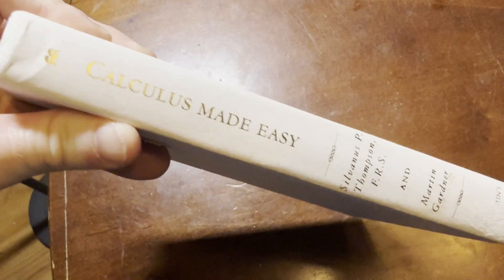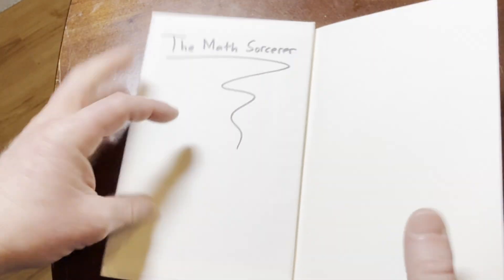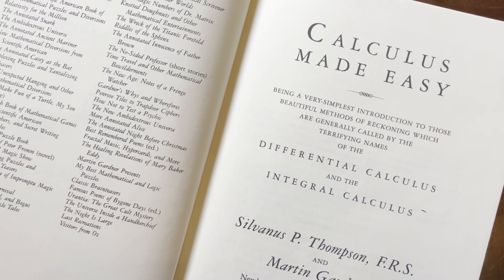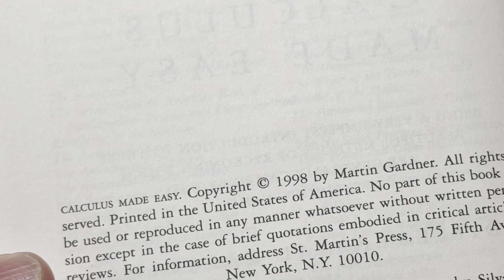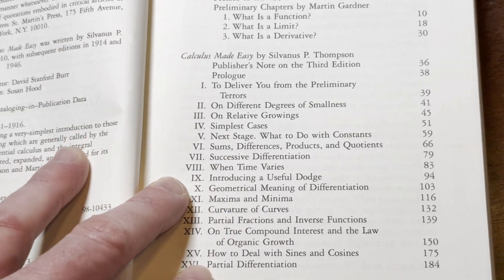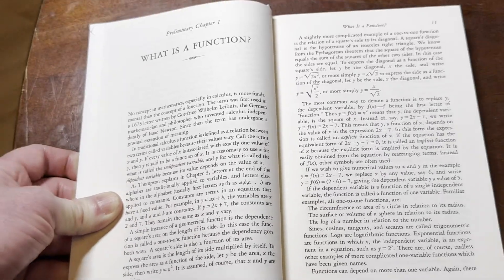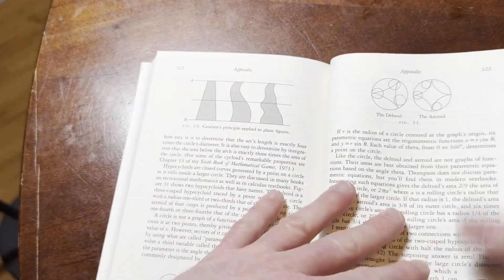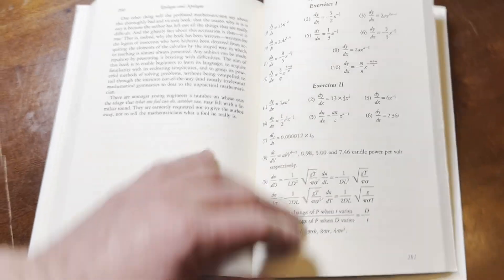This Calculus Book Uses A Unique Approach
This is a great book for learning Calculus.
Here is the book
A signed copy